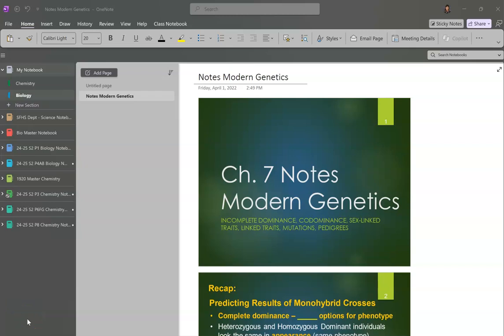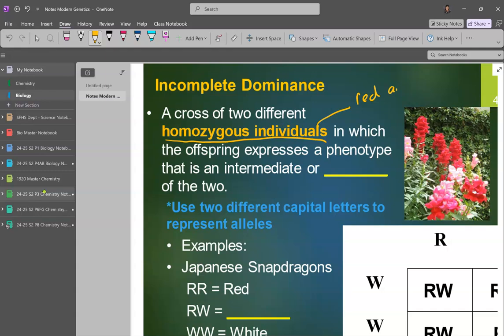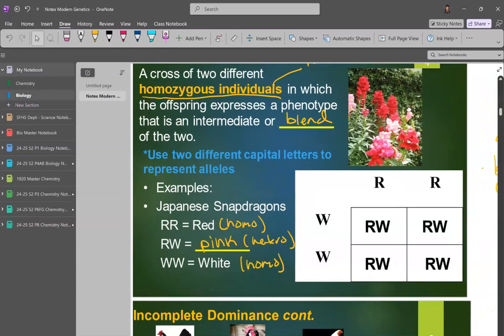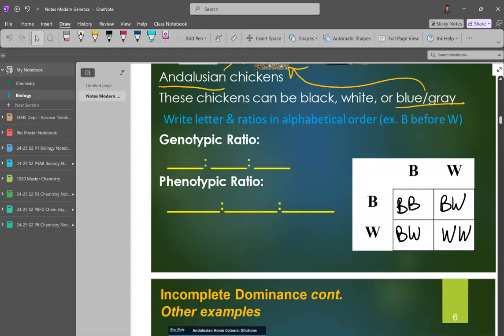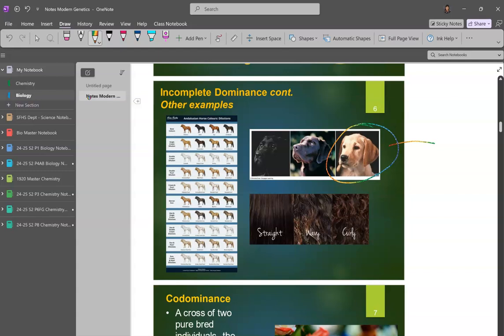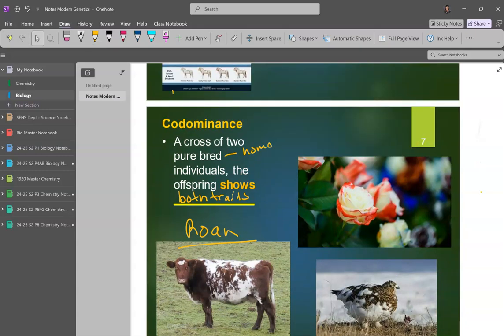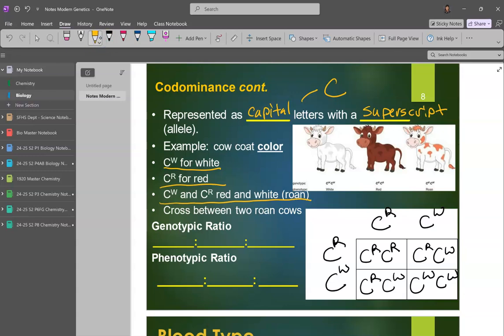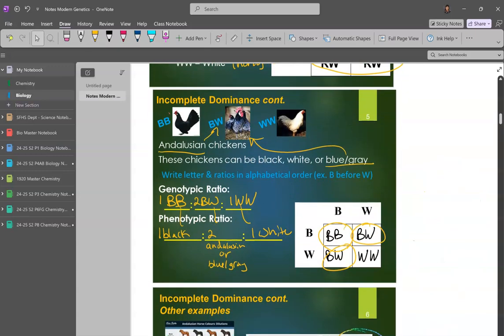Modern Genetics Notes Incomplete Dominance and Codominance